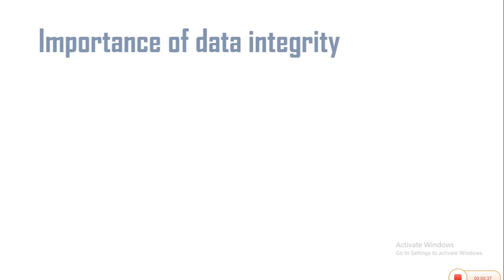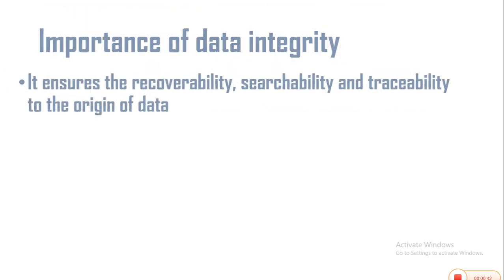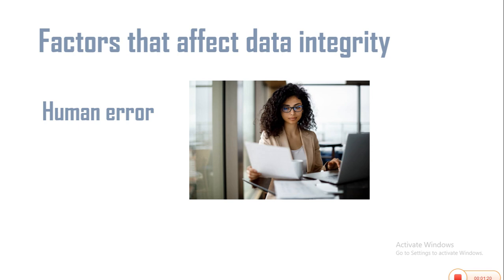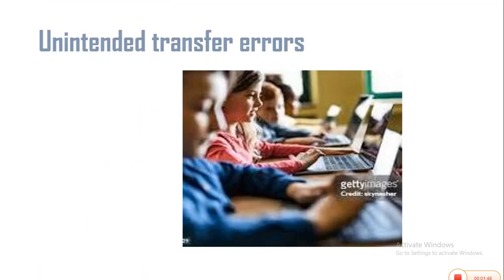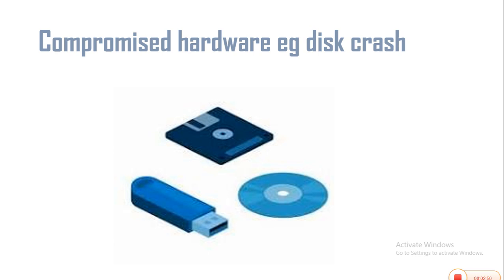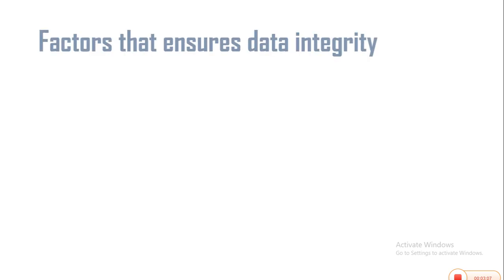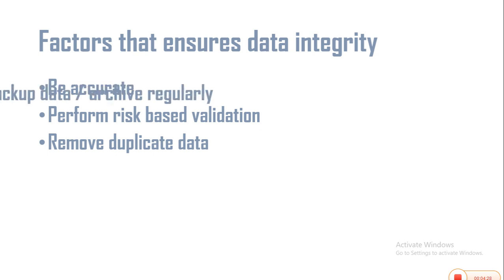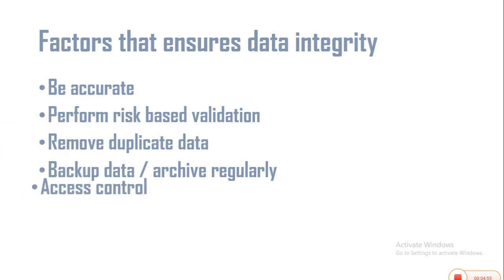data integrity - computer studies/education demo for students at the junior high school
@hetuandhariya @highschoolcomputerstudies @minor high school computer @Edutopia